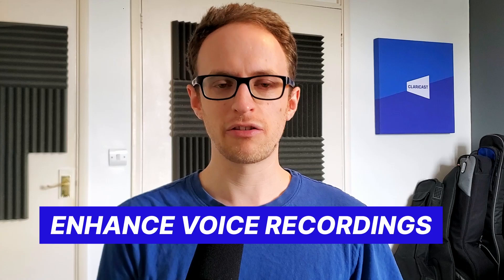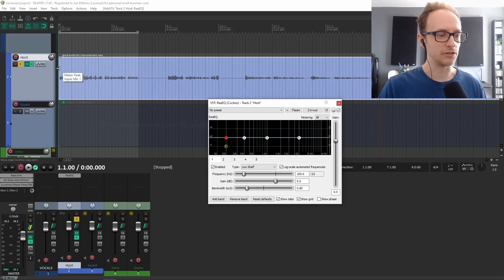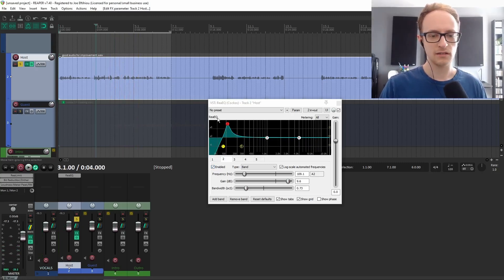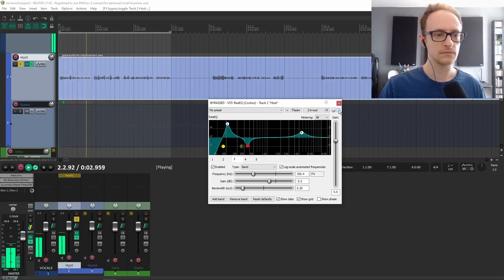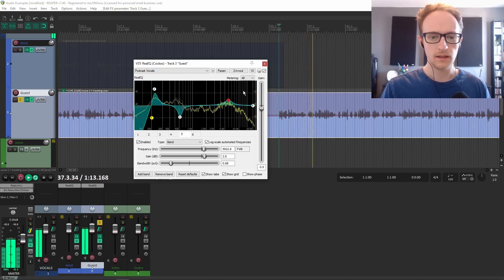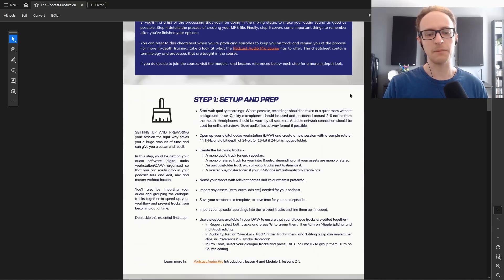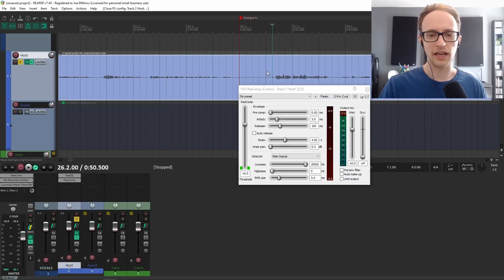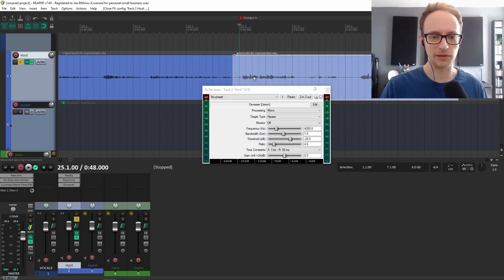Enhance Voice Recordings With These 3 Tools | How To Fix Podcast Audio: Part 3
If you want your podcast audio to sound richer, warmer, and more professional - this is for you. I’ll show you how to do it with three key tools podcast producer should know about.

In this five-part video series, I’m going to walk you through how to fix podcast audio - the most common audio issues - even if you're new to podcast production.

Intro - 0:00
EQ - 0:16
Compression - 9:14
De-Esser - 12:00
Final Thoughts - 13:57

▶ Are You Ready To Launch Your Podcast? Take our quiz today and find out